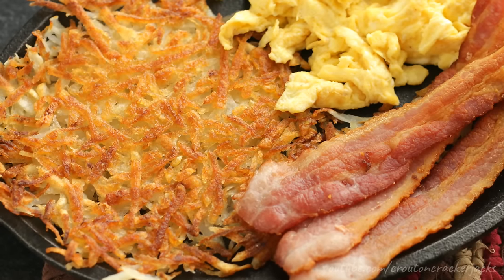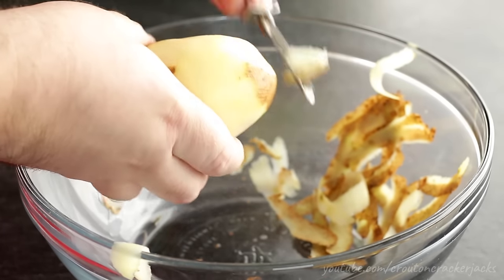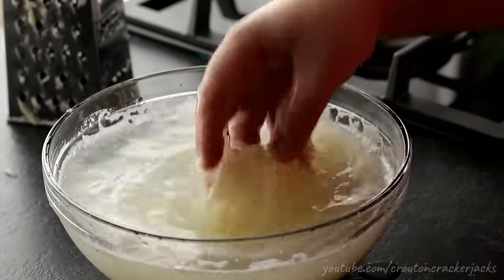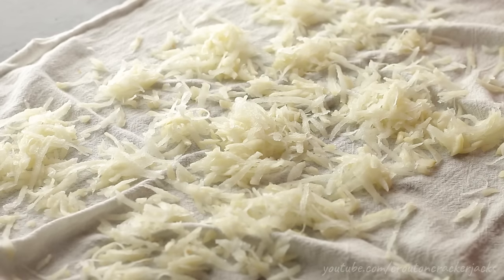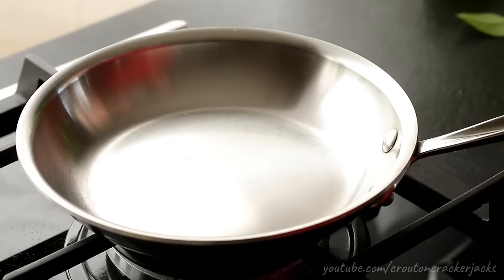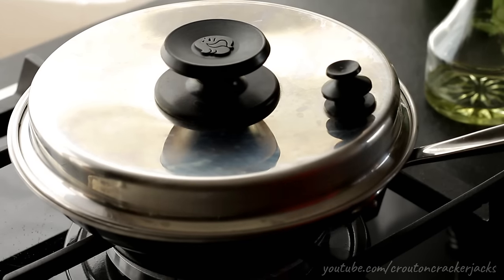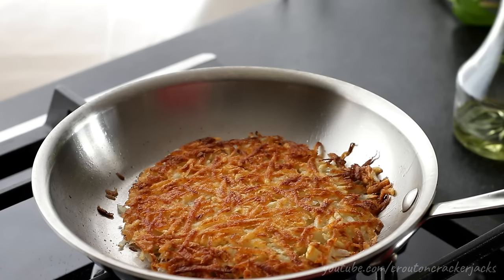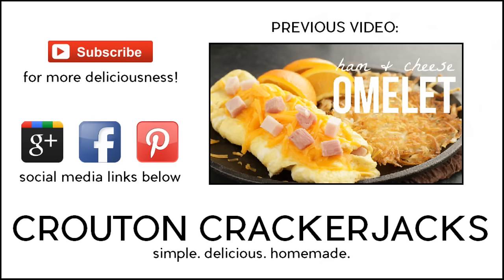How to Make Hash Browns - Diner Style Restaurant Hashbrown Recipe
Learn how to make crispy hashbrowns just like you get at a diner! These are super simple and only require a real potato, butter, oil and a technique. That's it. Enjoy!

For one serving of hash browns:
1 (4-5 ounce or 110-140 grams) russet potato
2 Tbsp vegetable oil
1/2 Tbsp butter or margarine

Wash and peel the potato. Grate or shred on a box grater or food processor. Do so into a bowl of water to prevent oxidation. Drain and rinse until water runs clear. Spread shredded potato out onto paper towels or a clean kitchen towel. Pat dry and let air dry for 5-10 minutes. In a small frying pan, add oil and butter. Heat over medium-medium high heat. When butter solids start to brown, add shredded potatoes. Cover with a lid and cook for 5 minutes without lifting the lid. When time is up, remove lid, season with salt and pepper and flip. Continue cooking for an additional 1-2 minutes. Makes 1 serving of hashbrowns. Enjoy!